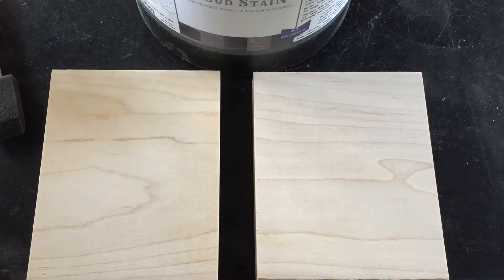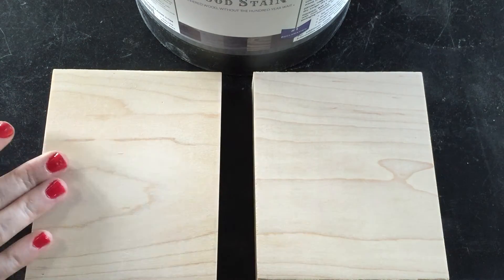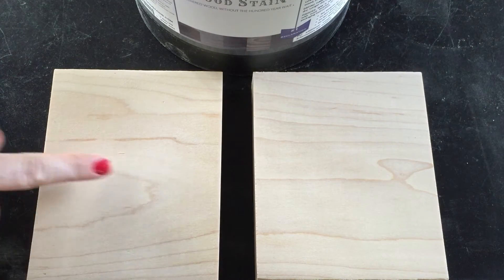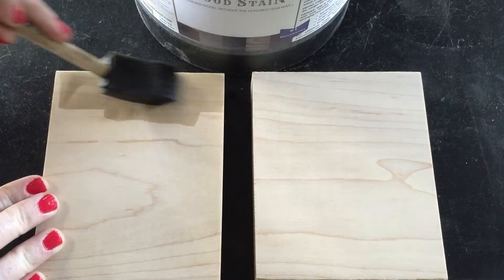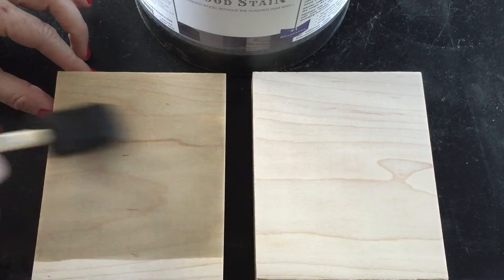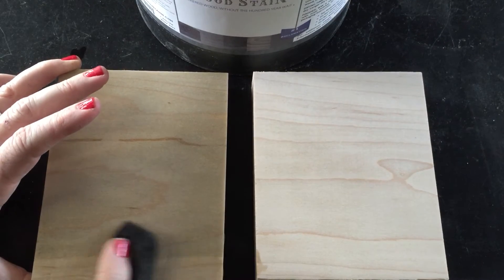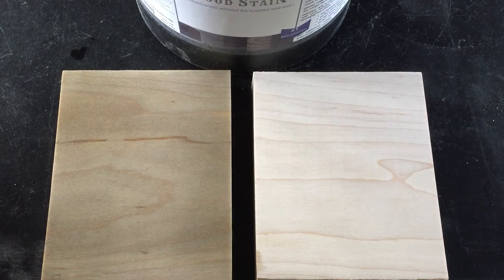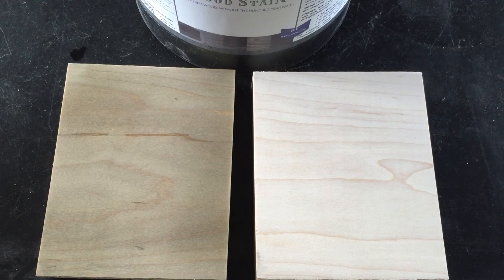Driftwood Gray on HARD MAPLE in minutes with Weatherwood stains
You can use Weatherwood Stains' reactive wood stains to create the look of driftwood on maple. Reactive stains achieve different colors based on wood species. Here's how to apply the stain.

GETTING THE LOOK:
To achieve this look on cedar, you'll want to use:

Protect inside wood and color with Weatherwood Varnish or Polyurethane.

If you're working with a different wood species, you can look up your wood species on the Weatherwood Colors Chart!